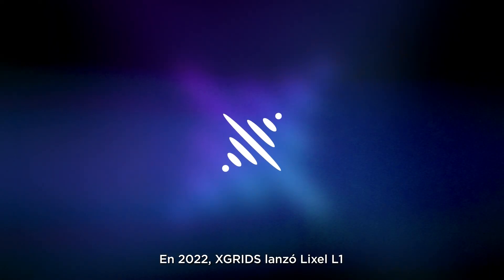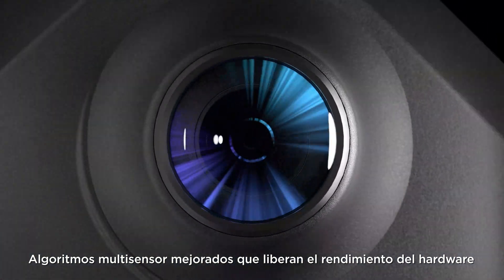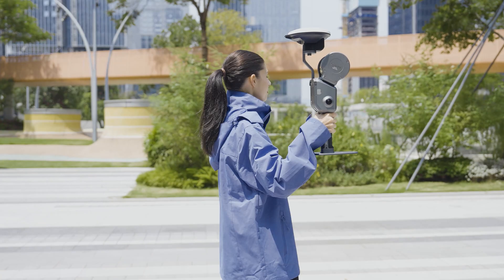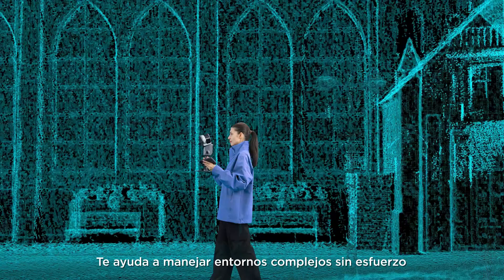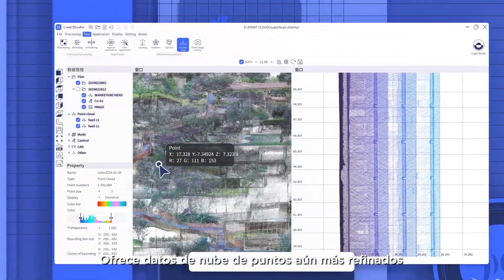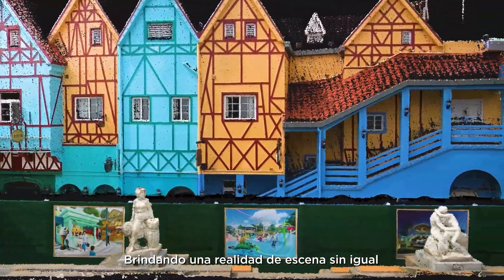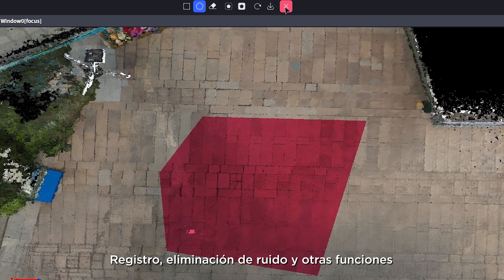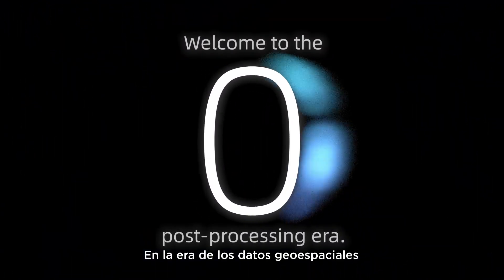XGRIDS Lixel L2 Pro Multi-SLAM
Lixel L2 Pro representa la solución más avanzada en tecnología de escaneo 3D portátil basada en la tecnología MULTI-SLAM. Este dispositivo combina alta precisión, portabilidad y un diseño integrado todo en uno, ofreciendo un flujo de trabajo eficiente, desde la captura de datos hasta la reconstrucción 3D de nube de puntos en tiempo real.